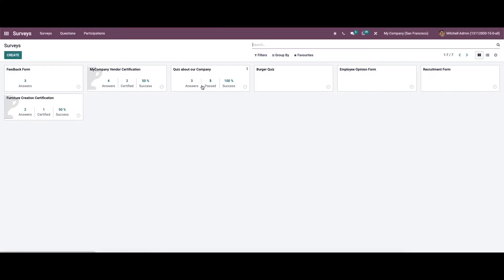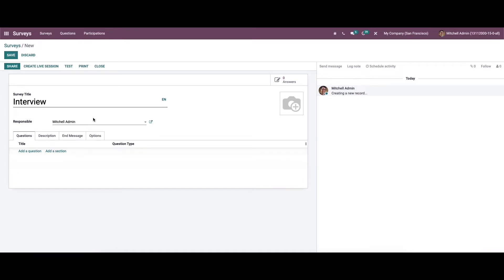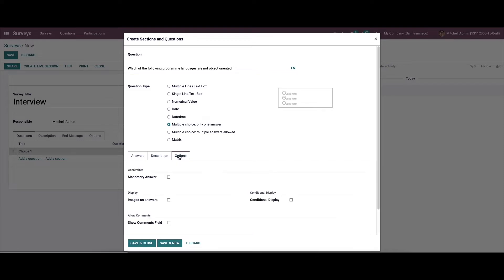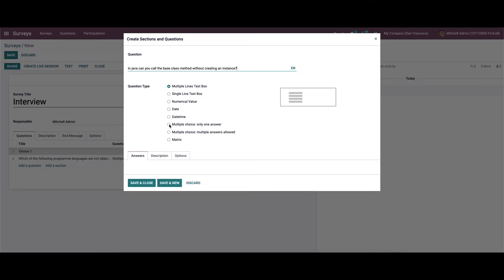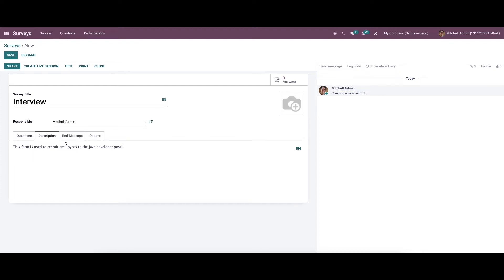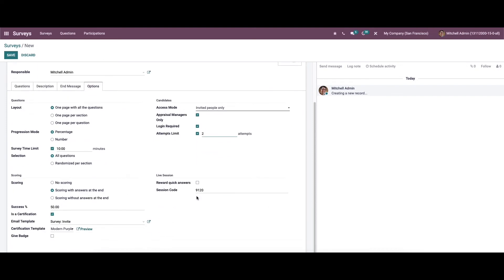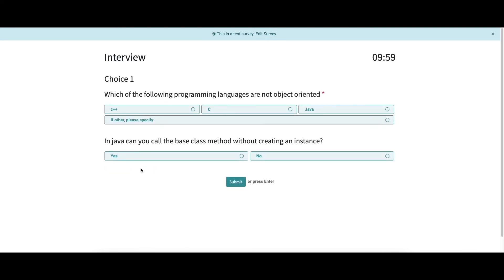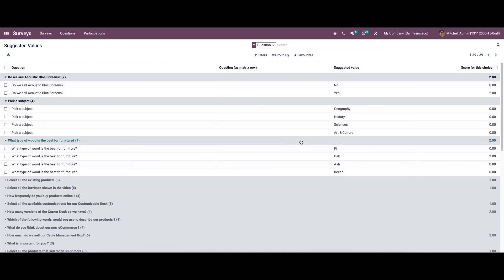How to Create and Manage Surveys With Odoo 15 Survey Module | Odoo 15 Functional Tutorial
In this video, it details about how to create and manage surveys in Odoo 15 Survey module. Surveys play a considerable role in generating more efficiency in business management.

Video Contents
00:42 Introduction to Odoo 15 Survey Module
01:54 How to Create Survey in Odoo 15
02:29 How to Add Question and Section
09:45 Testing Survey
10:55 Questions
11:11 Suggested Values
11:48  Participation
12:43 Detailed Answers

Surveys act as direct reports from the customers or the general public on how well your business is doing.

An active participation strategy like a survey can lure in more information and data to develop the company or the industry more customer-centered. The process is proven to be highly effective in collecting customer data.